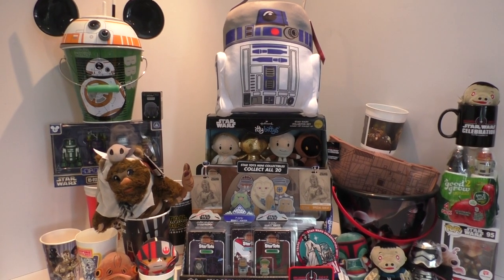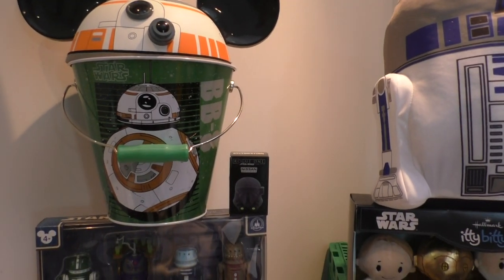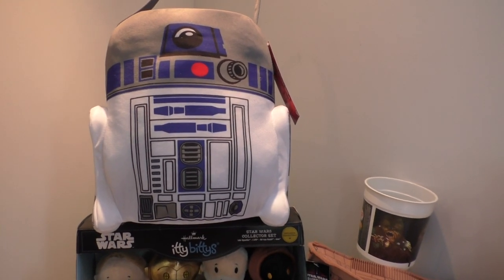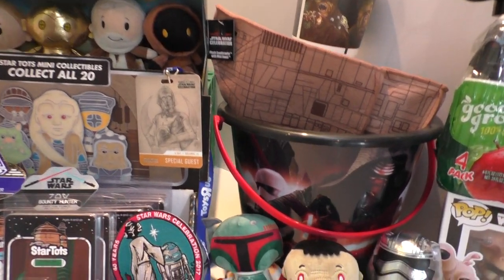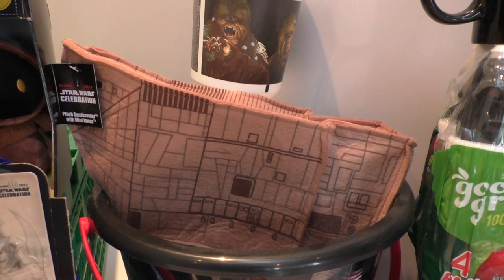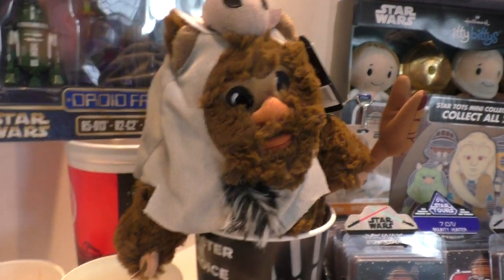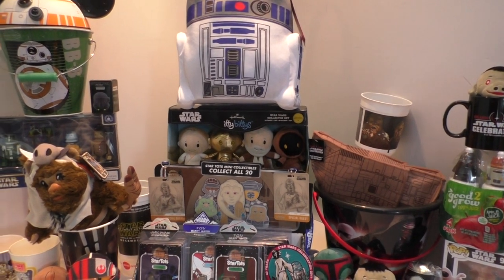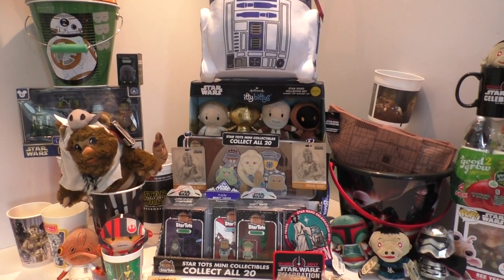STAR WARS CELEBRATION 2017 HAUL - PART 2